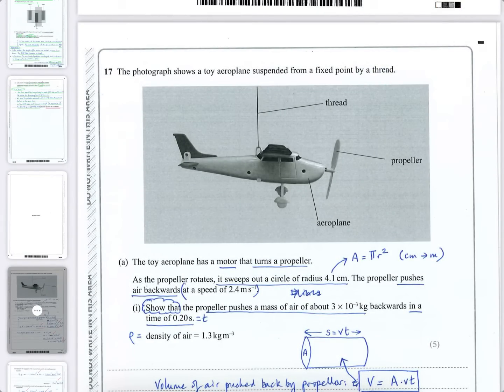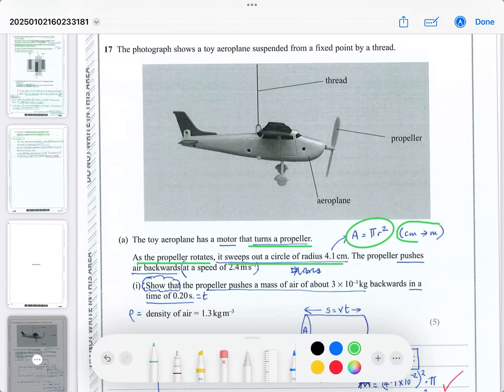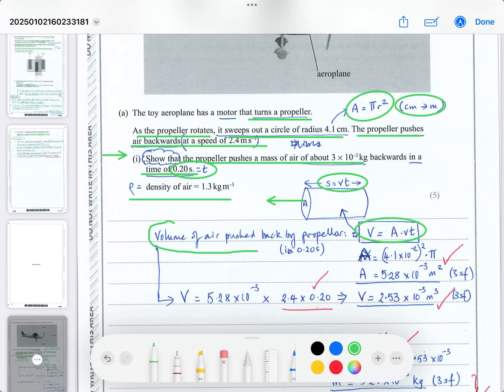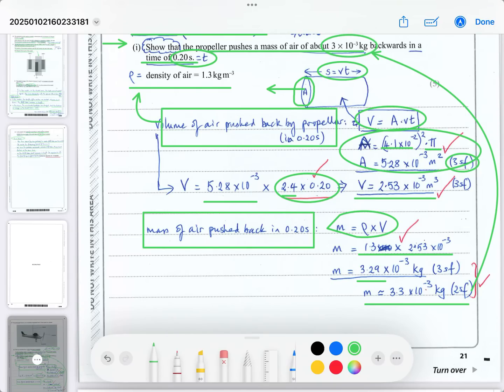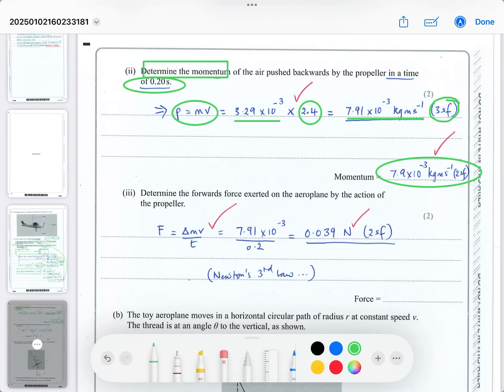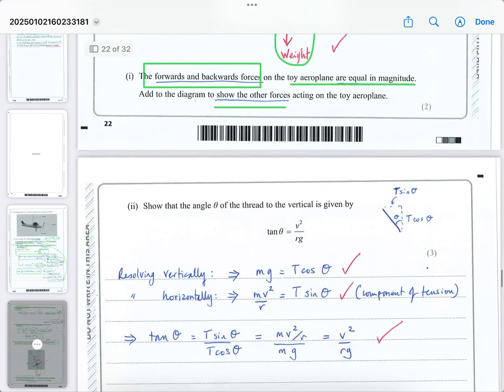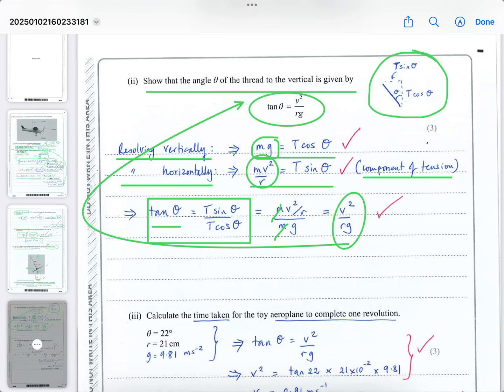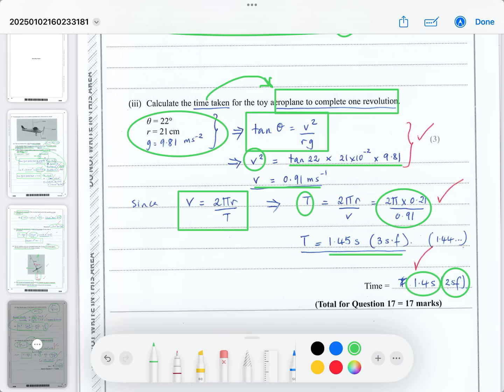Physics IAL Edexcel Unit 4 October 2024 (Part 5)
This exam will be covered in a number of parts. Part 1 went through the multiple choice questions in this exam.

In part 5, I go through questions 17, another long question, on further mechanics.

If you find my videos helpful, please like each one you watch; it really helps with YouTube’s algorithm, and I want to reach as many students as possible. Also share the videos with any friends taking physics. My aim is to reach 1000 subscribers before the end of the academic year. 🙏